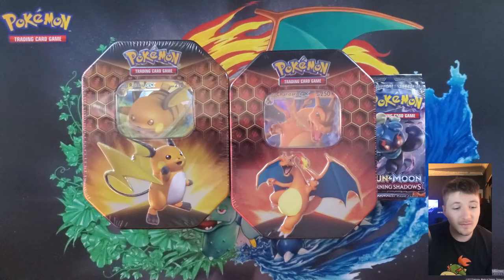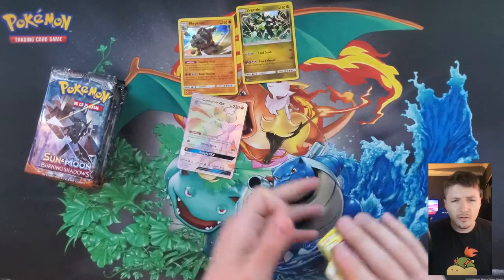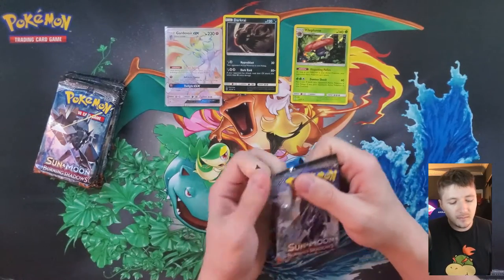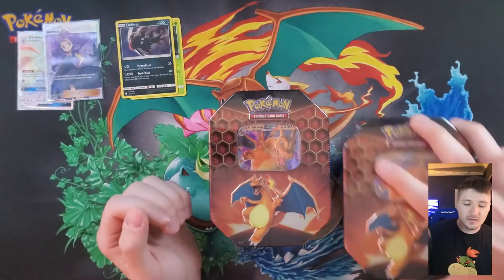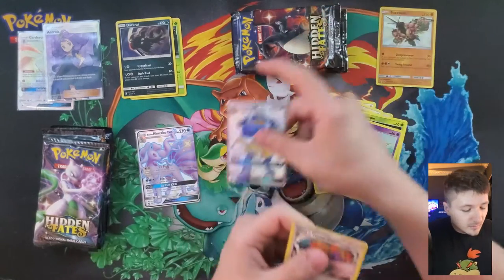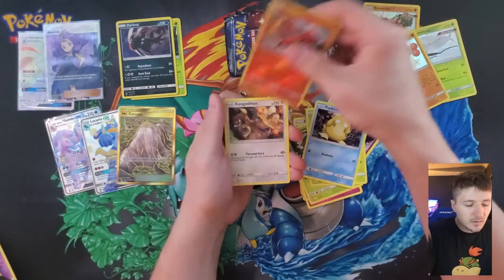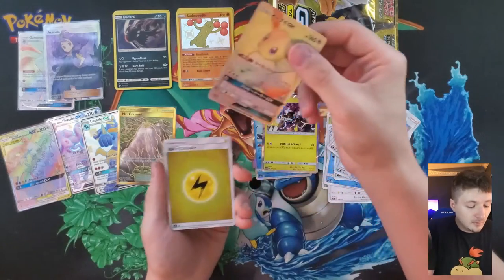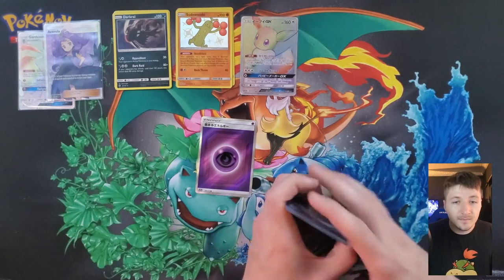*SHINY CARDBOARD!* You Shall be mine! The off centering is real =T